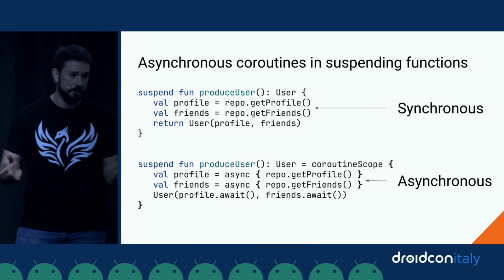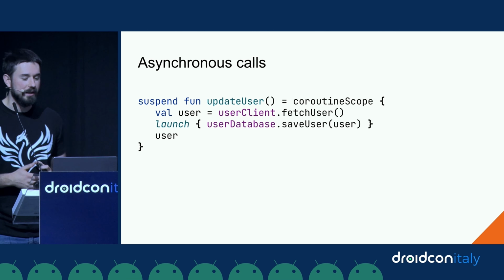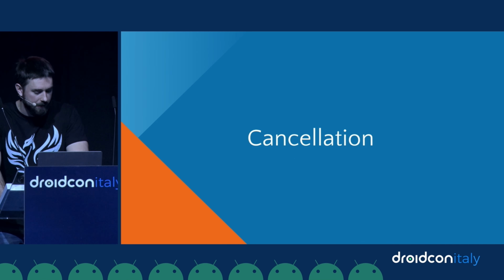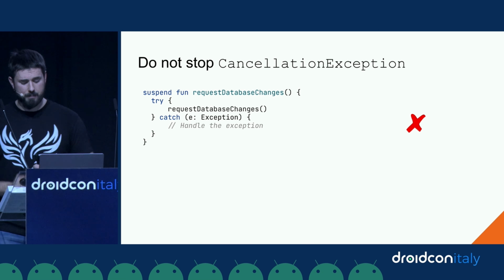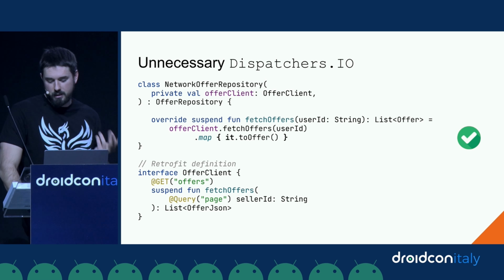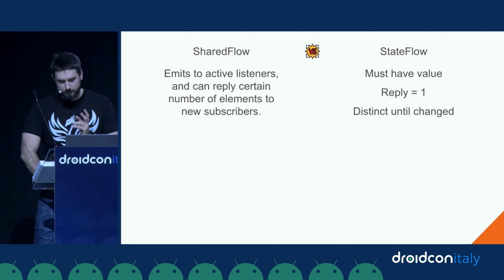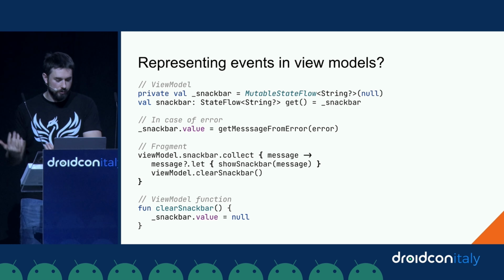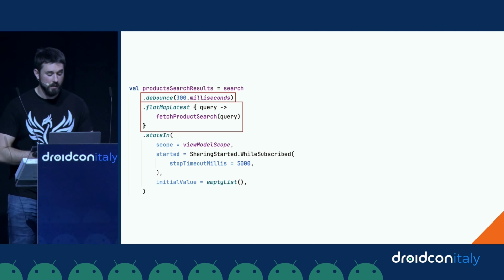Practical Patterns for Kotlin Coroutines in Production | Droidcon Italy 2024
⏩ Chapter:
00:00 intro
01:44 Synchronous and Asynchronous calls
03:42 Asynchronous mapping
04:24 Calls
08:56 Cancellation
11:45 Ignoring Children exceptions
14:01 Do not stop CancelletionException
15:10 Repositories
17:09 Blocking functions to suspending functions
19:08 Track blocking threads with Blockound
19:53 Turning suspending functions into Flow
25:20 SharedFlow
26:36 Staten in view models
27:22 Representing events with view models?

Kotlin Coroutines unleashed their true power in production when used with the right patterns and practices. In this talk from Droidcon Italy 2024, Marcin Moskala—author of Effective Kotlin and founder of Kt. Academy—shares hard-won lessons and advanced techniques for implementing coroutines in real-world apps. You’ll learn how to handle cancellation, exceptions, async mapping, and convert blocking to suspending functions the right way.

Explore how to track blocking threads with Blockhound, turn suspending functions into Flows, and design stable SharedFlows and ViewModel states. This session delivers not just theory, but practical, proven coroutine strategies you can apply immediately in your production apps.

Whether you're building modern Android apps or refining your architecture, these are coroutine patterns you don’t want to miss!
🎤 MARCIN MOSKALA, Author of Effective Kotlin, Founder of Kt. Academy